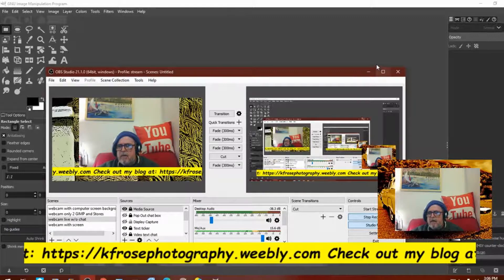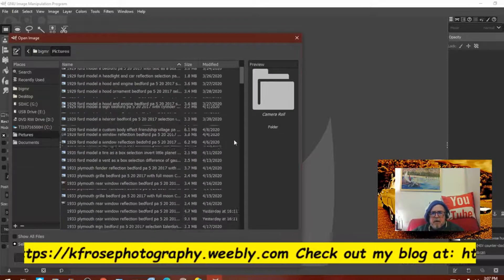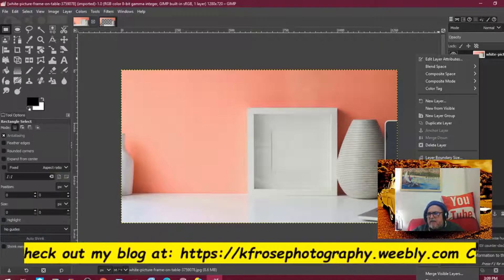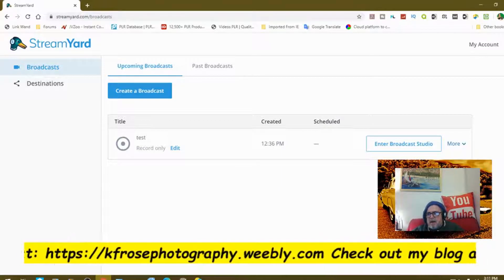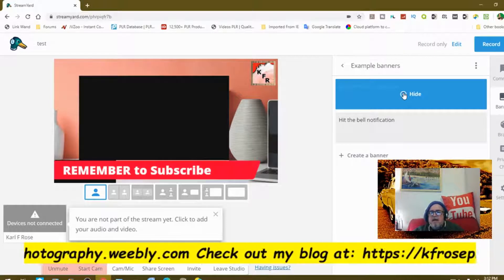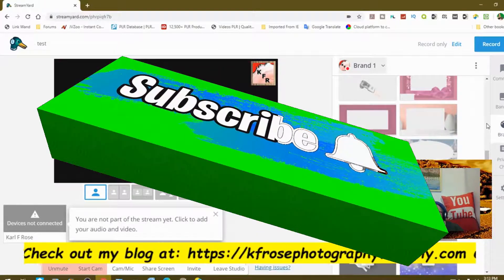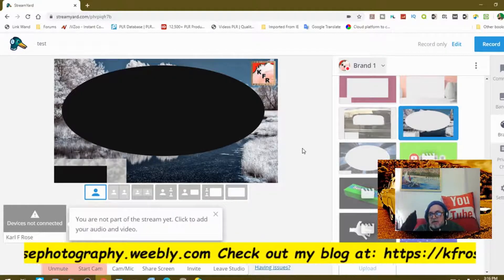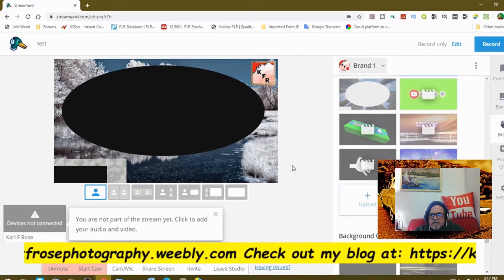Create background 4 StreamYard live l no green screen l Karl's news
In this video I explain HOW YOU can have a GREAT live stream background WITHOUT using a GREEN SCREEN and I also explain what is necessary for a green screen to work properly. In addition I SHOW YOU HOW to create a PNG background image using GIMP that you can use effectively while doing a live stream with StreamYard. This was recorded with OBS and edited with Video Pad video editor.

**ATTENTION** If you are UNDER 13 years old PLEASE LEAVE THIS VIDEO NOW!! This video content and ALL video content on my channel are NOT kid content and kids are NOT the targeted audience.